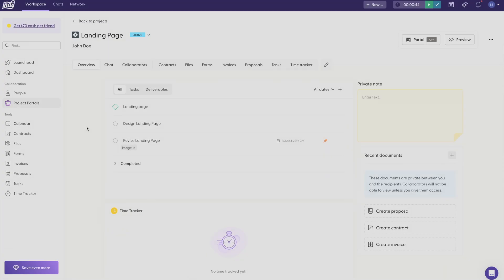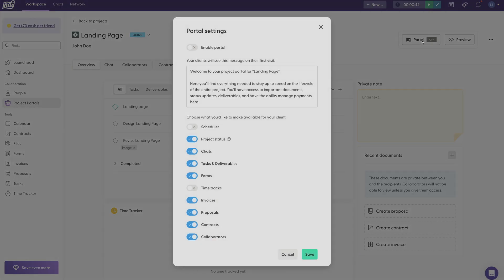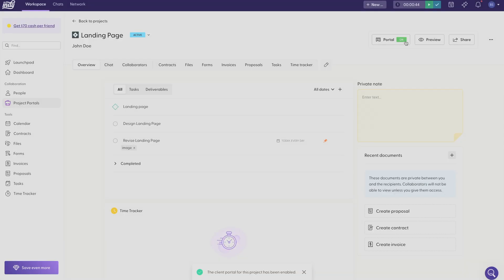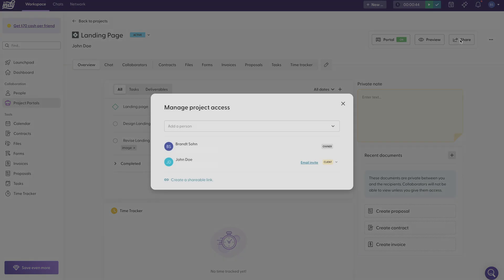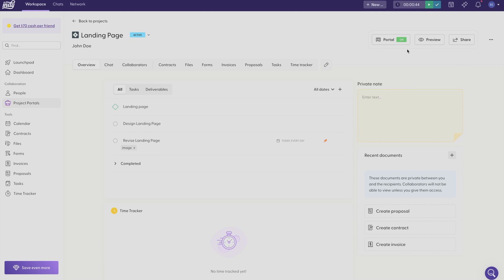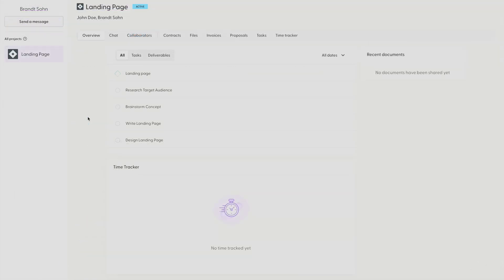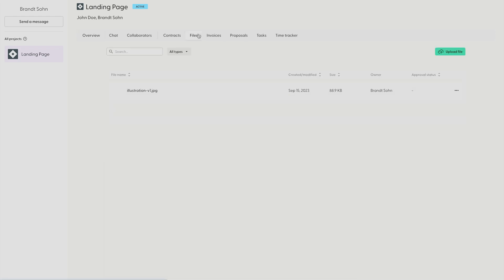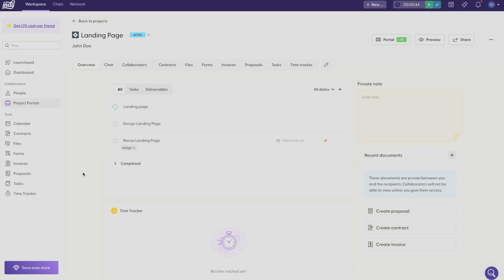How to Use Client Portals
Ready to collaborate with clients? Here's a step-by-step video showing you how to enable and navigate Indy's client portals.